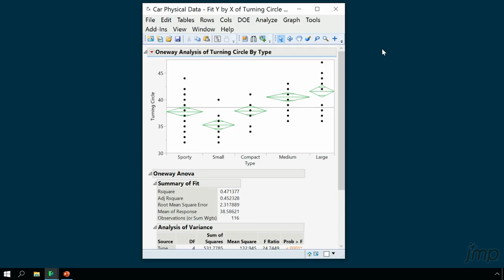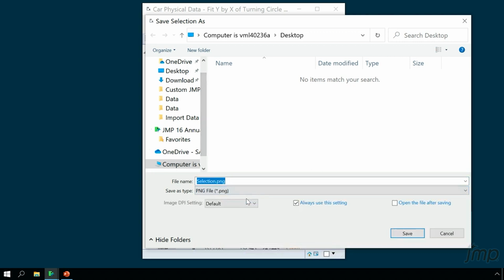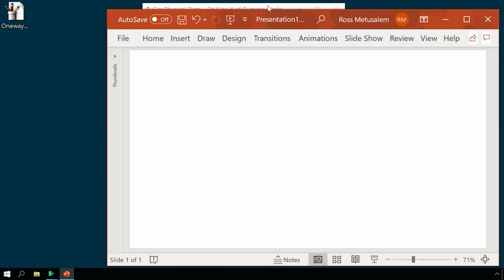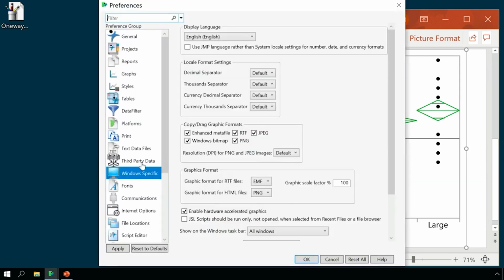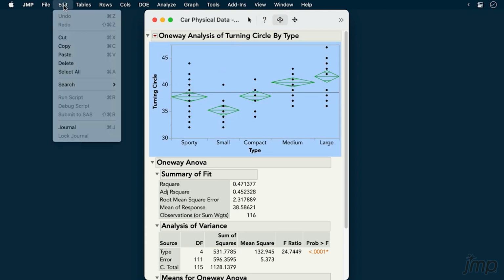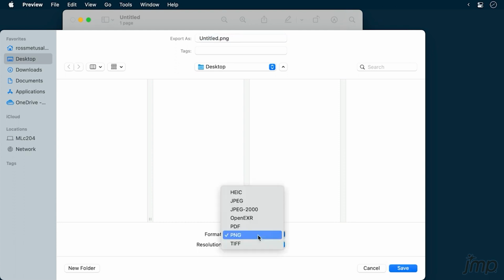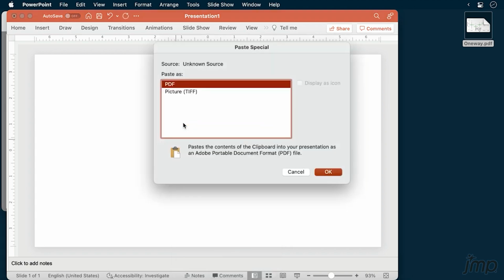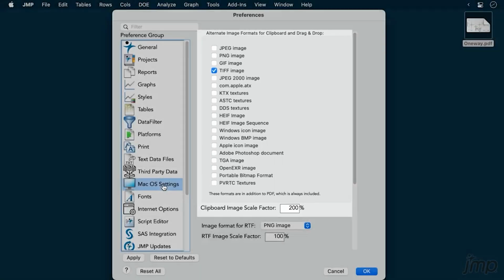How to Save Publication Quality Graphics in JMP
Learn how to save high-quality graphics from JMP report windows on both Windows and Mac with this short tutorial.

We'll be demonstrating file format choices, resolution settings, and clipboard preferences for vector and raster image export to documents or slides, ensuring the highest quality when it comes to giving your next presentation!